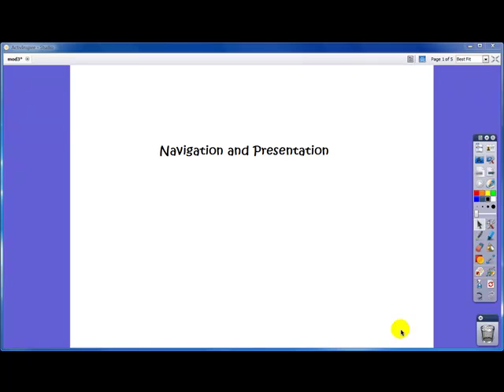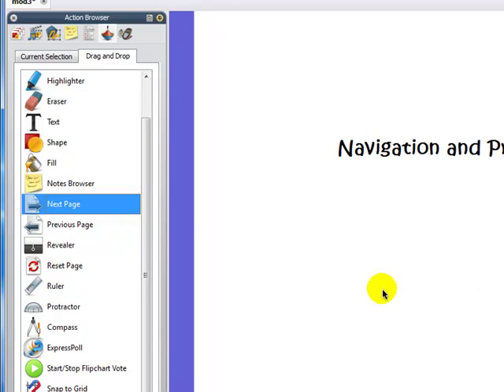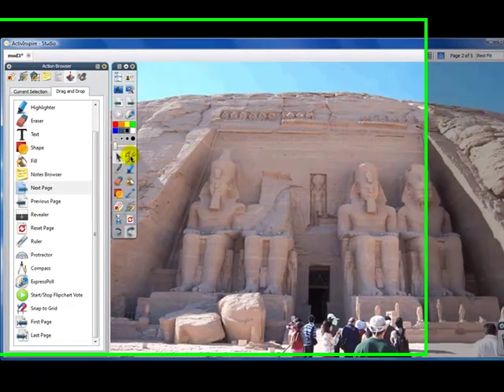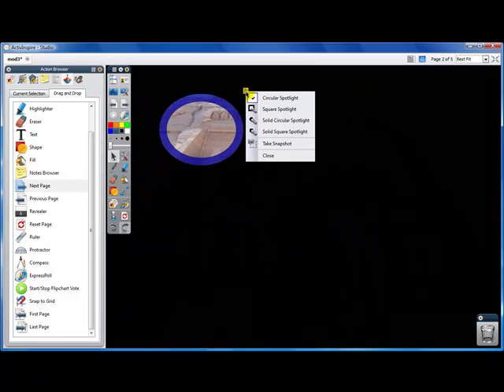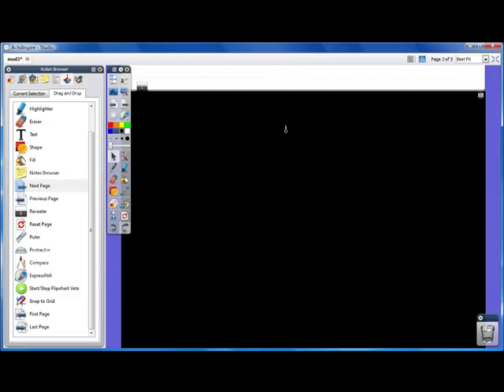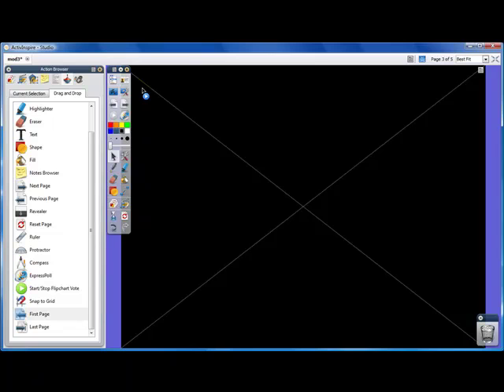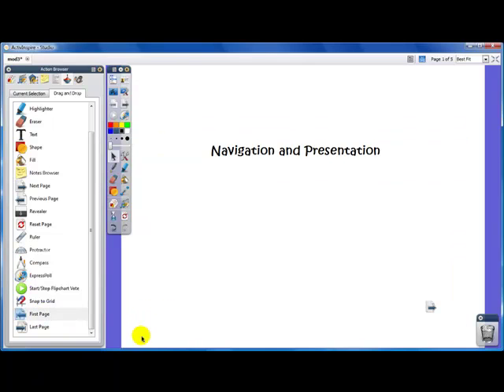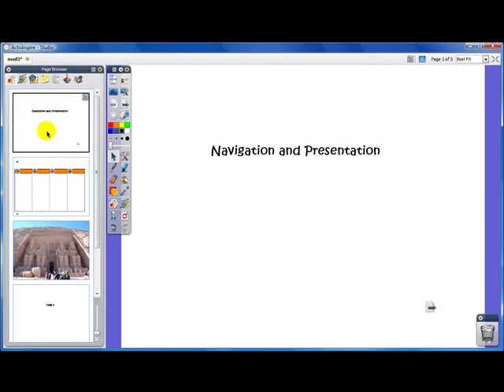Module 4 Navigation and Presentation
A basic introduction into ActivInspire's presentation and navigation tools.